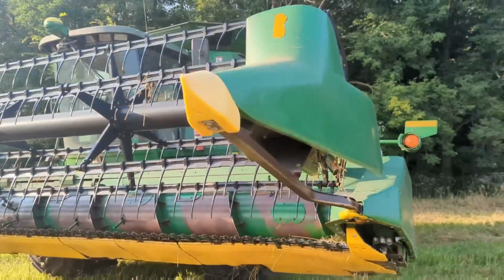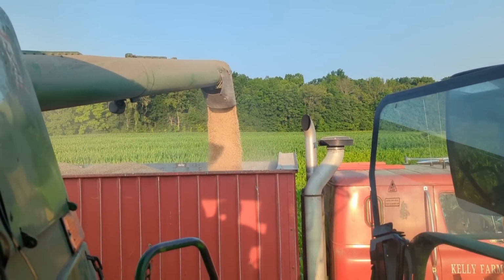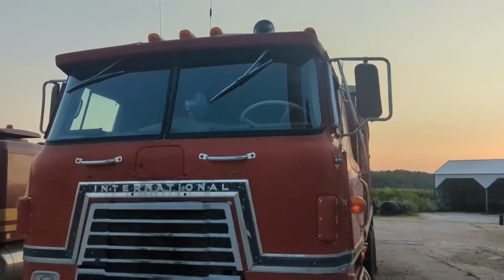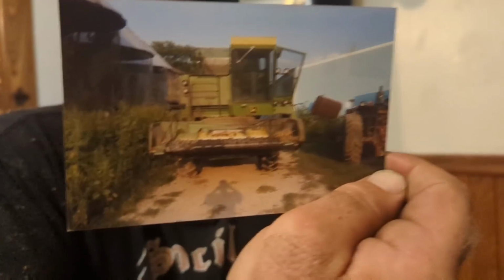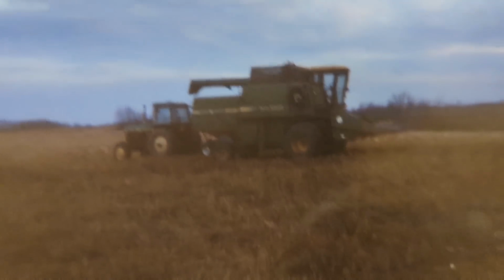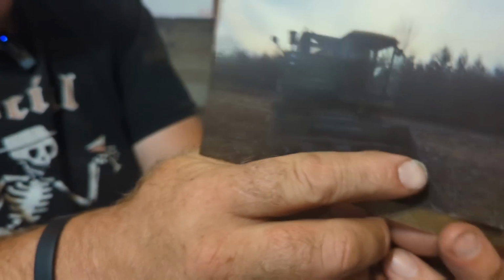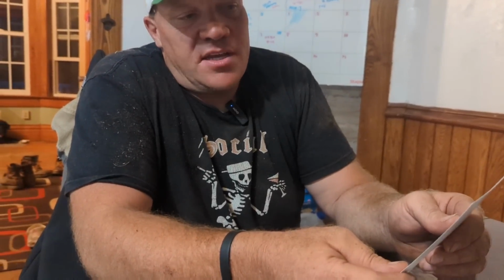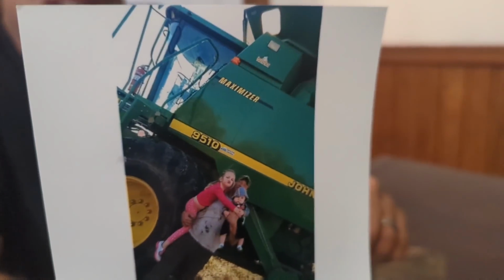Harvest delay video! Kelly farms combines through the years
so this week's tractor story postponed at the last minute. It's oat harvest, so, I thought let's talk about combines. sometimes we have to improvise, I hope you guys enjoy videos like these too. Thanks for all your support.